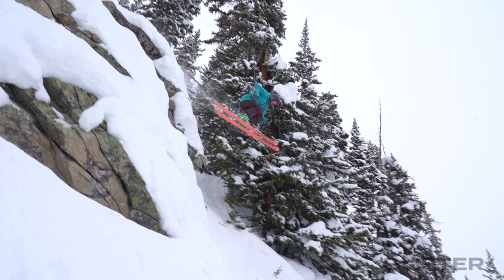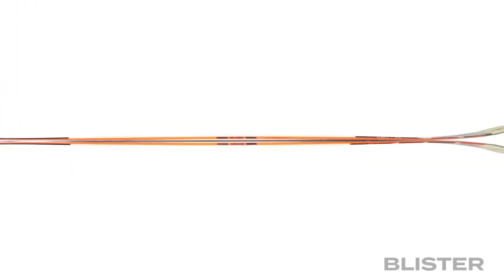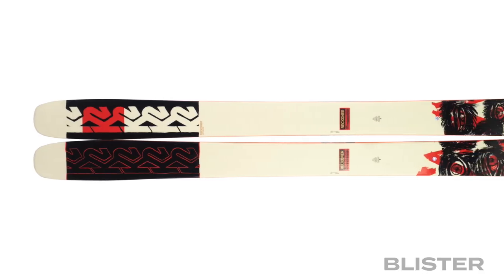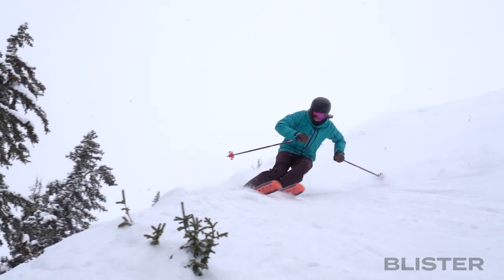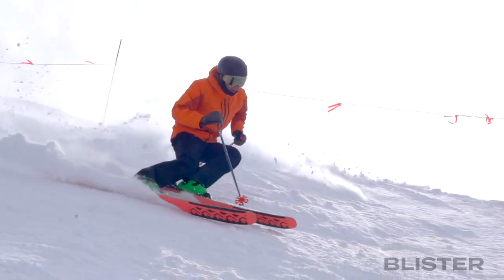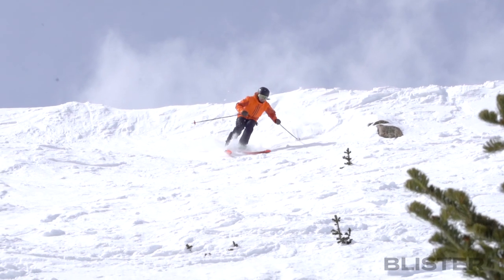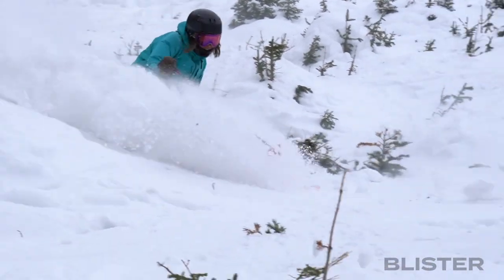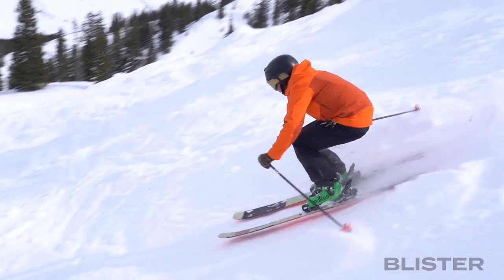K2 Reckoner 112 Review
We spent a lot of time on the 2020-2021 Reckoner 112, and here we discuss how it performs across a wide variety of conditions and terrain and the types of skiers we think will most appreciate it. For our written review and our Deep Dive comparisons where we directly compare it to several other similar skis, head